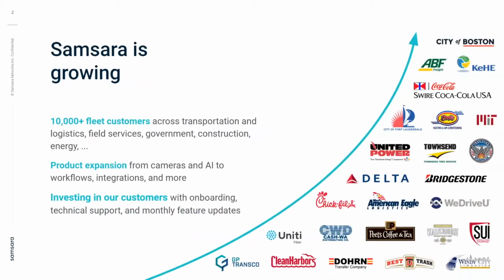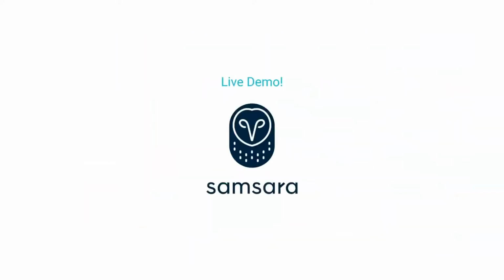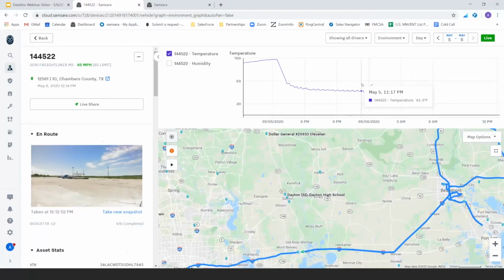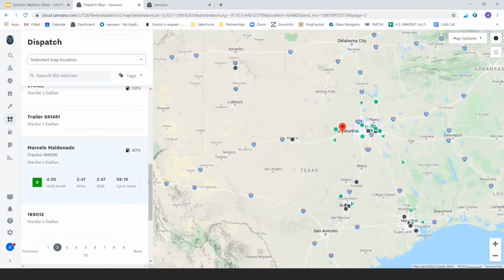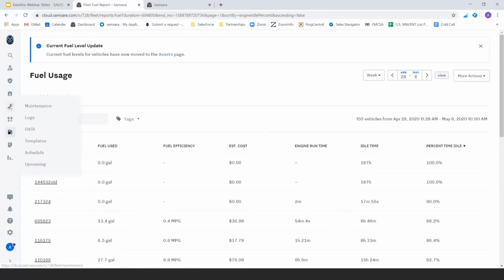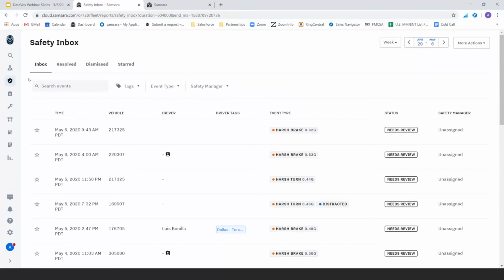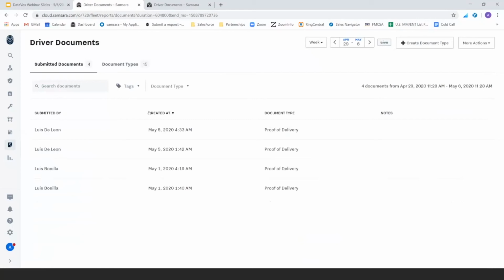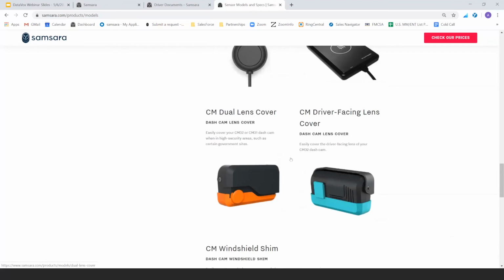How to Maximize Fleet Efficiency - DataVox Webinar with Samsara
As fleet managers adapt to new market circumstances, it can be challenging to know how to operate in a new normal. Tune into this webinar to learn how Samsara solutions can help fleets leverage advancements in sensors, cameras, and AI-powered analytics to navigate these uncertain times.